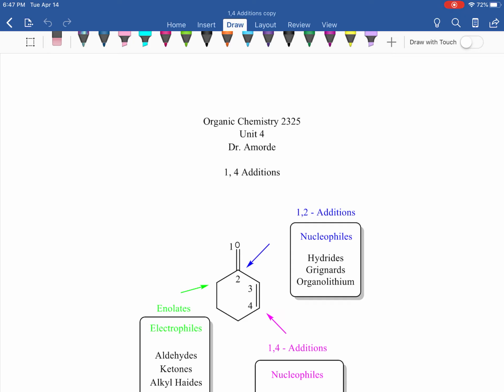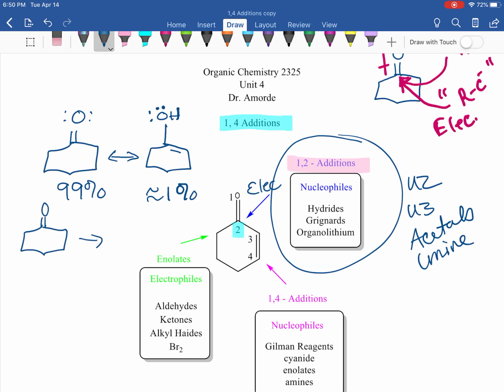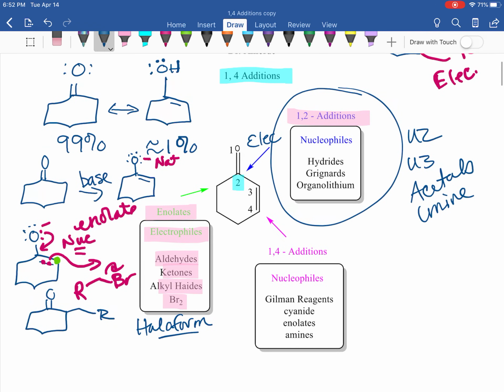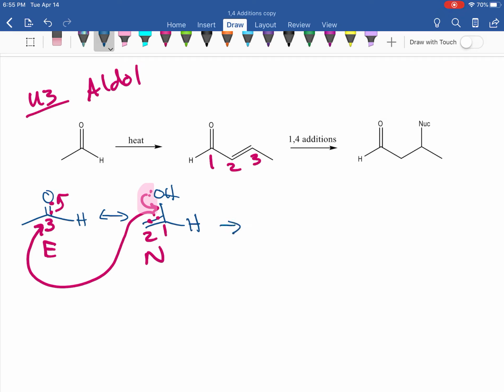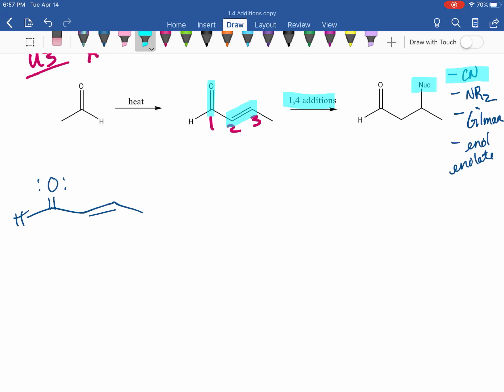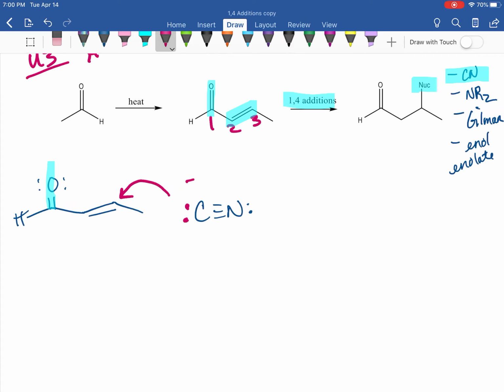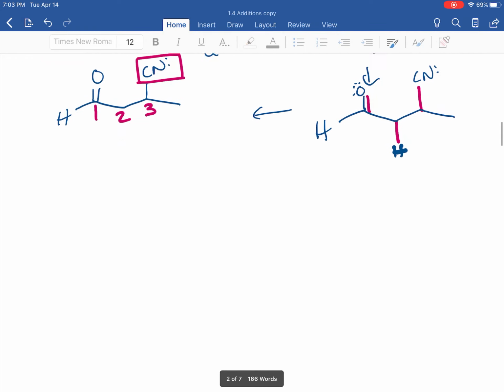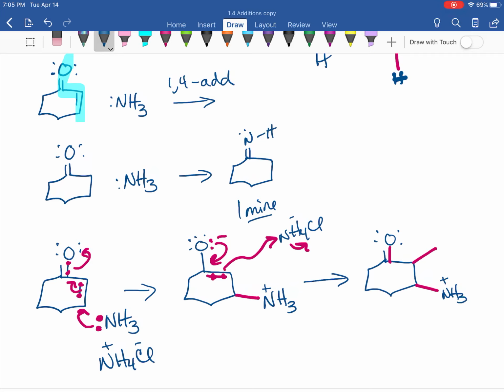April 14, 2020